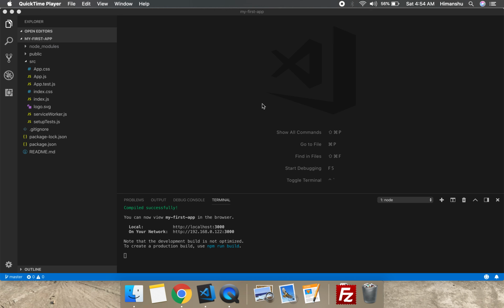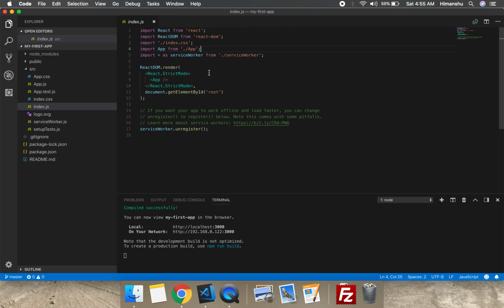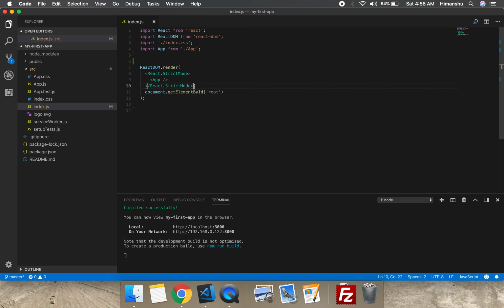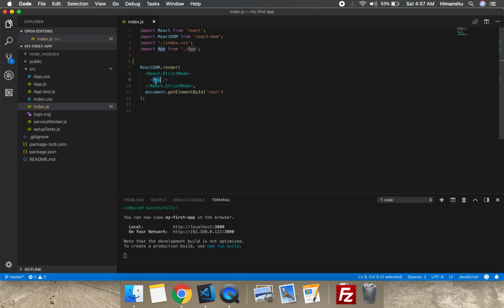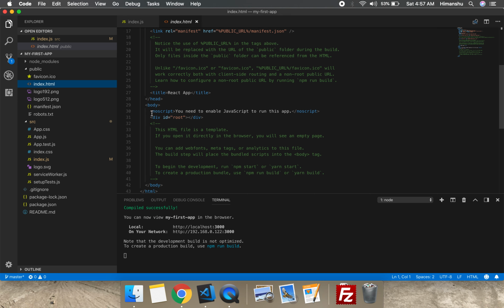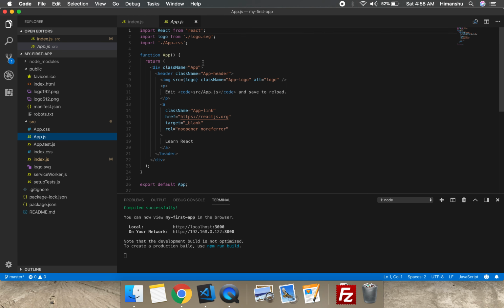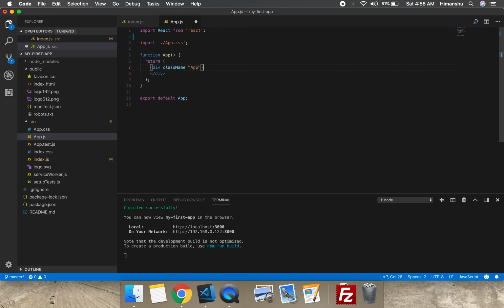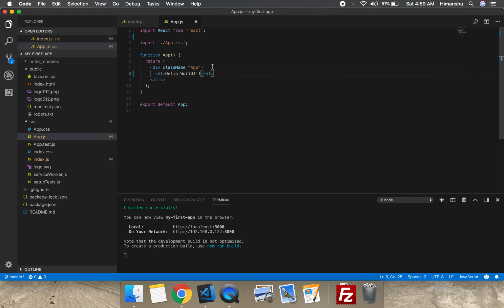Tutorial 3 | ReactJS Hello world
Print "Hello world" to first React App